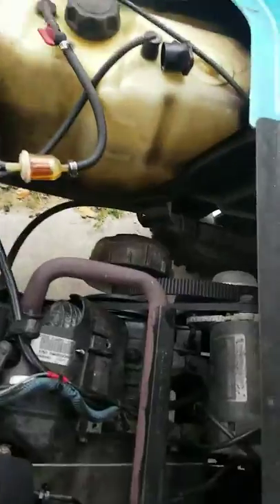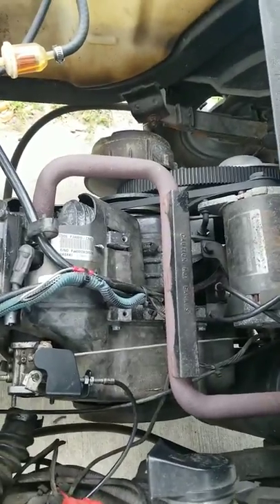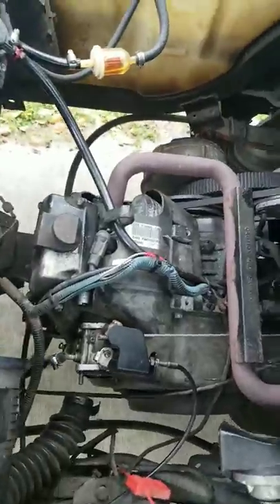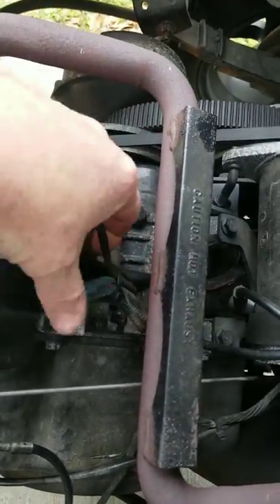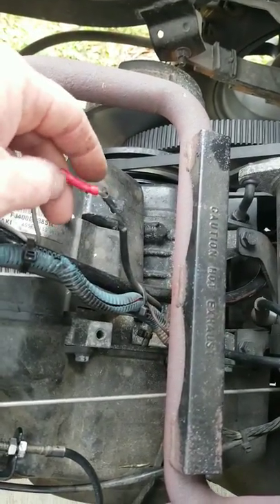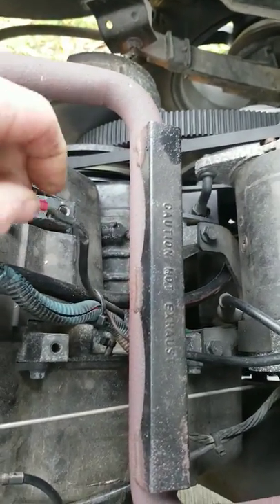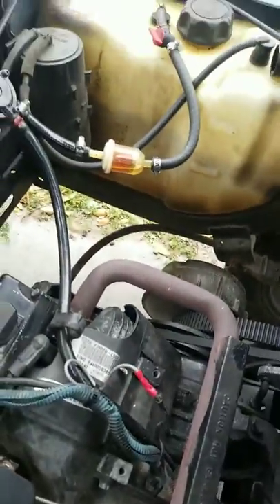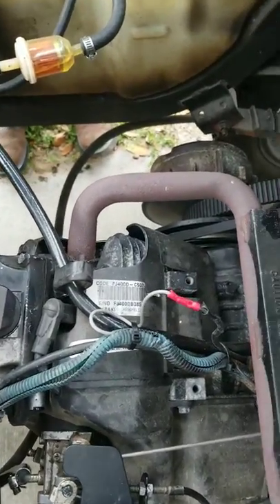Is my coil bad on my Ezgo golf cart?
Easy way to test the coil. On an EZGO KAW. Engine.